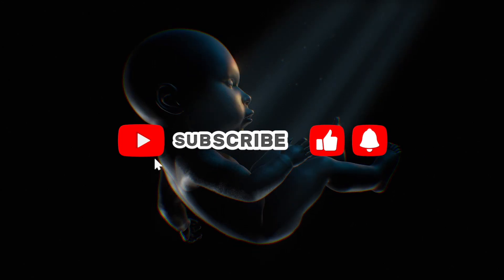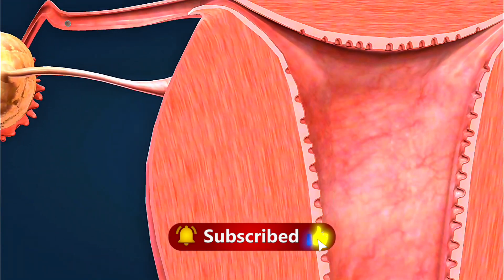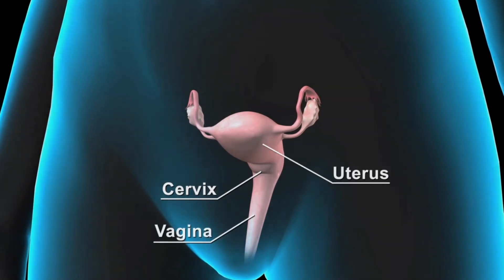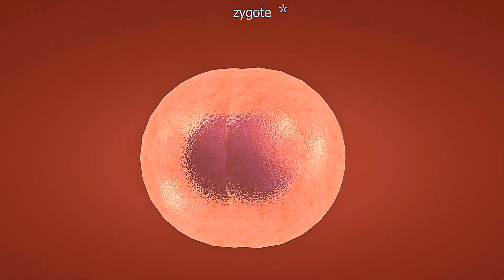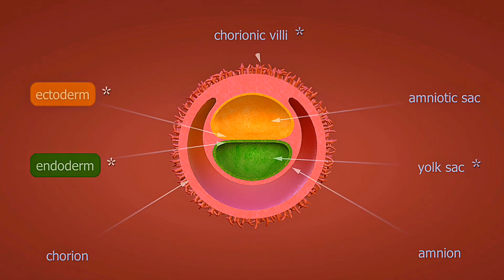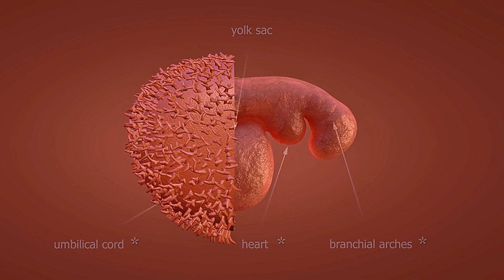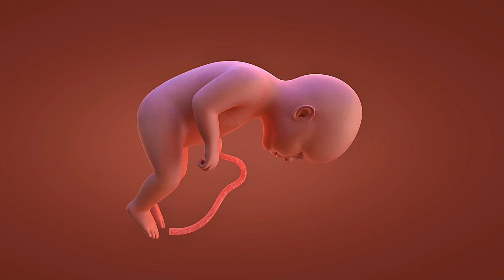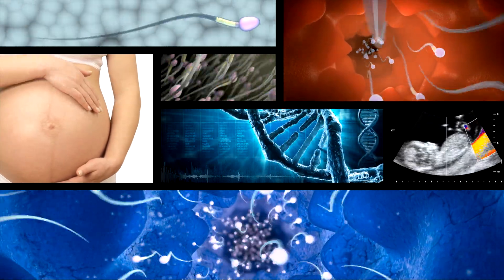Pregnancy Week by Week: Complete 3D Development Guide | Baby Growth Animation 40 Weeks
🔬 Pregnancy Week by Week: The Complete 3D Journey from Conception to Birth

Witness the incredible miracle of pregnancy development through stunning 3D animation! This complete pregnancy guide takes you through all 40 weeks of baby growth, from fertilization to birth.

🌟 What You'll Learn:
✅ First Trimester (Weeks 1-12): Fertilization, embryo development, organ formation
✅ Second Trimester (Weeks 13-27): Rapid growth, gender development, movement
✅ Third Trimester (Weeks 28-40): Final development, birth preparation, lung maturity

⏰ TIMESTAMPS:
0:00 Introduction - Pregnancy Development Overview
0:15 First Trimester - Weeks 1-12 Critical Development
0:45 Second Trimester - Weeks 13-27 Growth Phase
1:15 Third Trimester - Weeks 28-40 Birth Preparation
1:45 Complete Development Summary

🔬 PREGNANCY WEEK BY WEEK BREAKDOWN:
Weeks 1-4: Fertilization and implantation process
Weeks 5-8: Neural tube formation, heart development
Weeks 9-12: Fetal stage begins, organ completion
Weeks 13-16: Rapid growth, skeleton hardening
Weeks 17-20: Gender visible, first movements
Weeks 21-24: Lung development, brain growth
Weeks 25-28: Eye opening, breathing practice
Weeks 29-32: Weight gain acceleration
Weeks 33-36: Immune system strengthening
Weeks 37-40: Full-term development complete

🎯 PERFECT FOR:
• Expecting mothers and fathers
• Medical students studying embryology
• Healthcare professionals
• Anyone curious about human development
• Pregnancy education and preparation

🔬 About Health Science 3D:
We create the world's most accurate 3D medical animations to make complex health topics easy to understand.